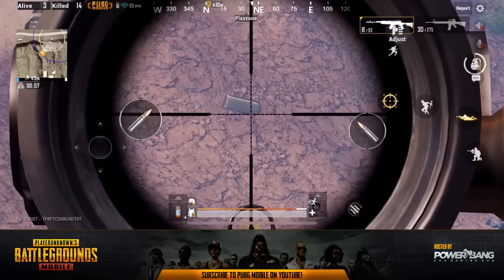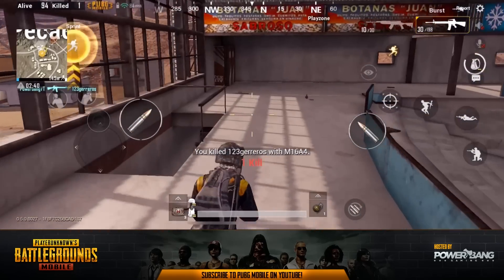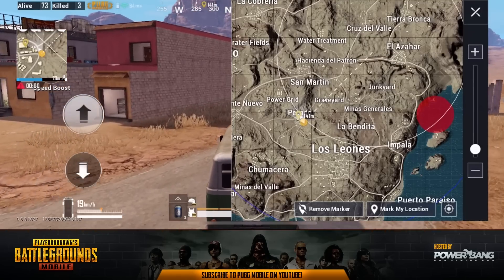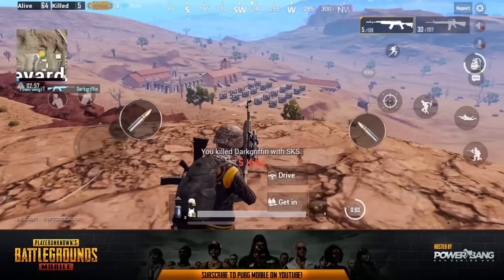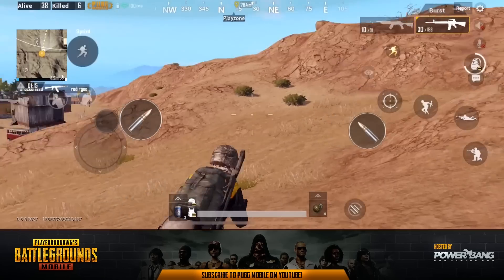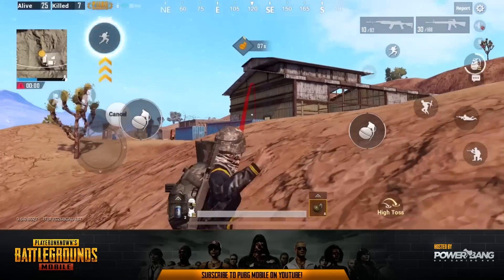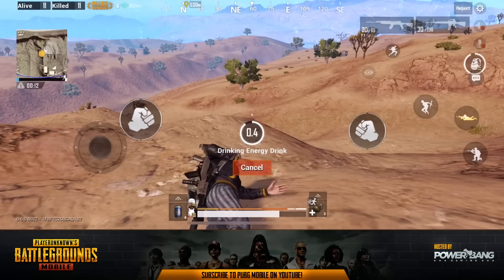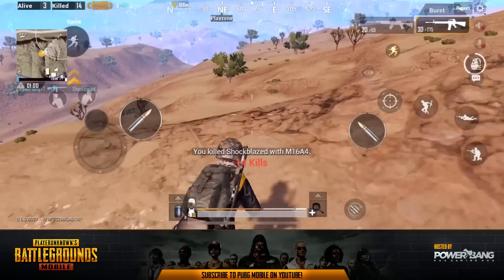Map Control tips for Miramar! PUBG MOBILE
PUBG Mobile's newest map Miramar is a vast desert with long lines of sight. The skills and strategy needed to succeed here are much different than Erangel. Today Powerbang takes you along for a chicken dinner and drops loads of tips and tricks on how to own the high ground, and thus, the map.

Don't forget to tag us on social media with your Chicken Dinner screenshots!